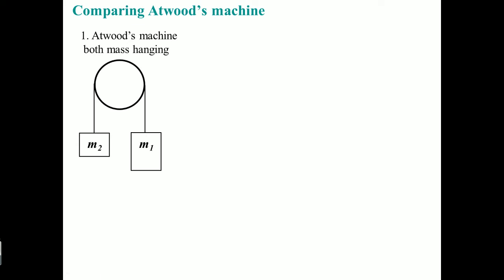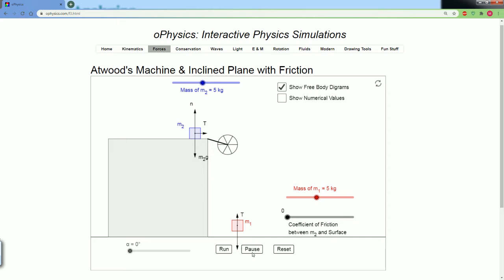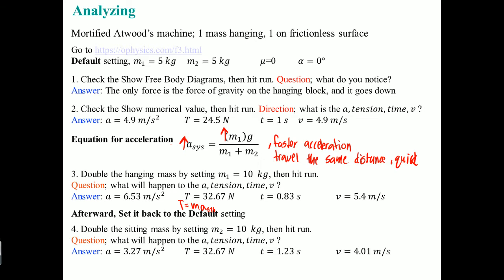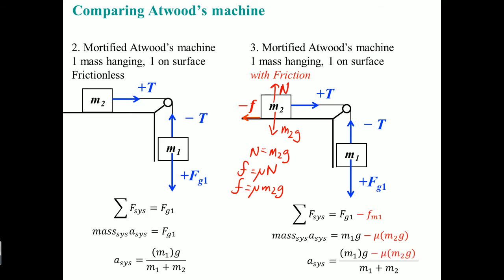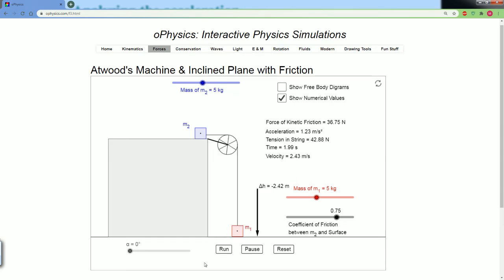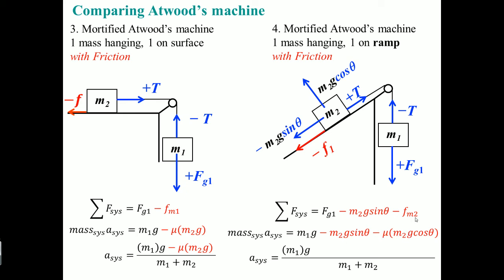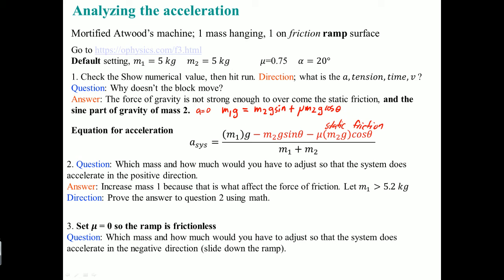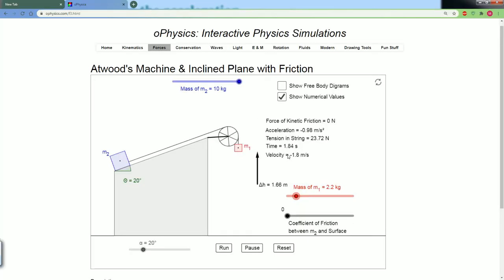1 PP 18 Pulleys Part 2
This is a pre-record video lecture on Pulleys Part 2
The topic covered in this include:
Atwood machine of hanging masses,
1 hanging mass and one one a surface,
Friction and non friction surface for an Atwood machine,
Ramp for an Atwood machine,
Calculation of acceleration for the different Atwood machines